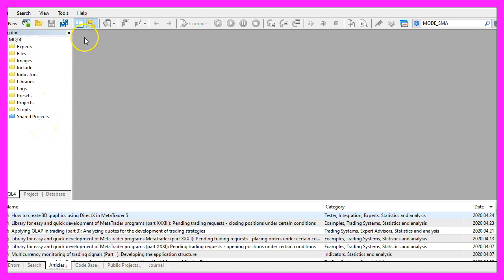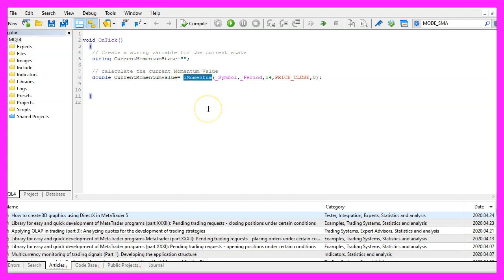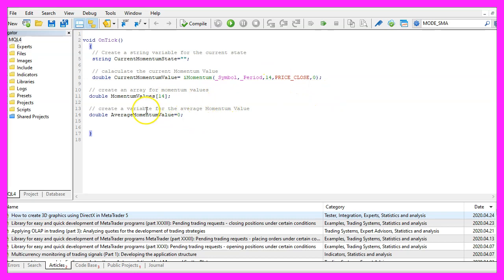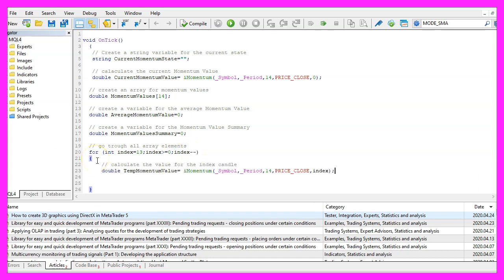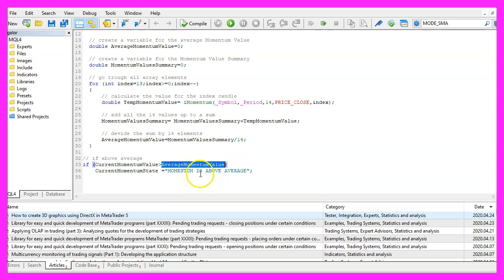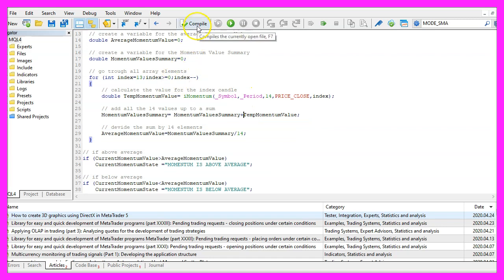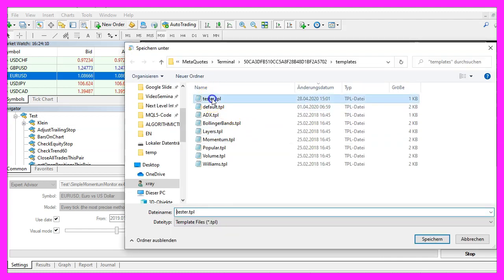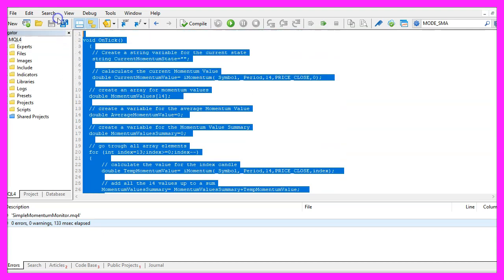MQL4 TUTORIAL BASICS - 68 SIMPLE MOMENTUM MONITOR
With MQL4 for Metatrader4 we create an Expert Advisor to calculate the current and the average value for the Momentum Indicator and show the values on the chart

In this video we are going to create an expert advisor that is able to calculate the average value for the momentum indicator, so let's find out how to do that with mql4.
To get started please click on a little icon here or press F4 on your keyboard. Now you should see the Metaeditor window and here you want to click on file, new file, expert advisor from template, continue, I will call this file, simple momentum monitor, click on continue, continue and finish.
First, we want to create a variable called, current momentum state, it’s a string variable so it can hold text but so far we don’t assign any values here.
Afterwards, we are going to calculate the current momentum value by using the included imomentum function for the current symbol on the chart and the currently selected period on that chart.
We want to calculate the results based on fourteen candles, the calculation should be done using the close price and for the current value want to see the value for candle zero.
Now if you mark this function and press F1 you will see that we have a shift value, this is the last parameter and they say it’s the shift relative to the current bar the given amount of periods ago, so basically if we change this value to thirteen we would get the calculation for candle fourteen but we don’t want to repeat this line fourteen times.
So let’s create another array called, momentum values, and this one can hold fourteen values for fourteen candles. We also want to create a variable called, average momentum value, the initial value will be zero and the third thing that we need is a variable that is called, momentum values summary.
Let’s assign also zero to that one and now we use a for loop to go through all the elements in our array, we start with an index value of thirteen, that might look a little bit confusing because we said that we want to calculate fourteen candles.
Well, the problem is that an index for an array starts with zero, so the first candle would be candle zero and candle number fourteen would be index thirteen, so basically what this says is, start from index thirteen – which is the last candle – and until you reach the index zero – which is the current candle – do what’s inside the for loop and subtract one from the current index number until you are finished.
And now we can use this index number here to calculate a temporary momentum value for each of the fourteen candles. The rest in this line is basically the same and we use the momentum values summary and add the current temporary momentum value that we have calculated in this line to this summary until there are no candles left and finally we calculate the average momentum value by dividing the summary by the number of candles.
And if the current momentum value is bigger than the calculated average momentum value, that’s when the momentum is above the average value and now we assign, momentum is above average to the variable that is called, current momentum state.
Otherwise, if the current momentum value is below the average momentum value, that’s when we assign the sentence, momentum is below average to our current momentum state.
Finally, we use the comment function to create an output on our chart for the current momentum value, the average momentum value for the last fourteen candles and the current momentum state.
Well, if this was too fast for you or if you don’t have any idea what all the code here does maybe you want to watch one of the other videos in this basic video series first or maybe even the premium course on our website might be interesting for you. For now, we click on the compile button or press F7, I didn't get any errors and if that is the case you can click on the little button here or press F4 to go back to Metatrader.
And in Metatrader we pick a clean chart, I prefer to see the line chart.
Now we click on insert, indicators, oscillators, momentum, we will go with the default values, period fourteen for fourteen candles, the calculation should be done based on the close price, so let’s click on okay and now you should see the momentum indicator in a separate window below.
Now let’s right-click into the chart, select template, save template and save this one as tester dot tpl because this is the template that you see when you start a strategy test, let’s click on save, you can override the current value and if you don’t see the strategy tester here please click on view, strategy tester or press control and r.
Now, please choose the new file, simple momentum monitor dot ex4, mark the option for the visual mode and start a test.